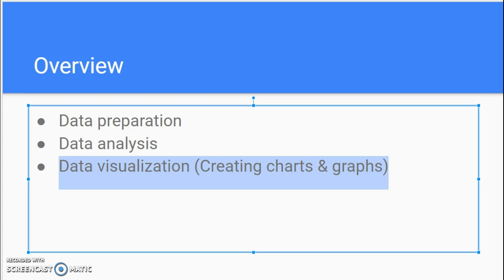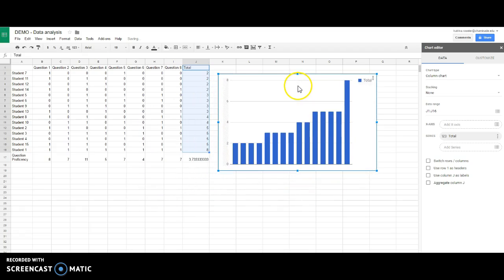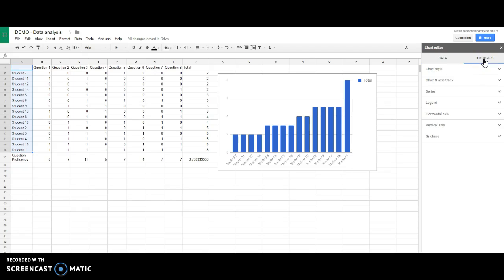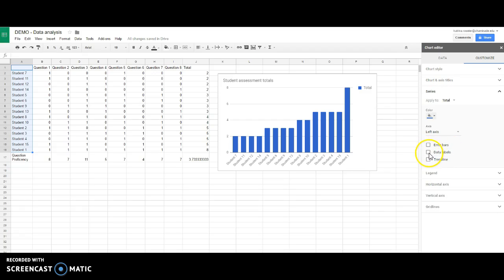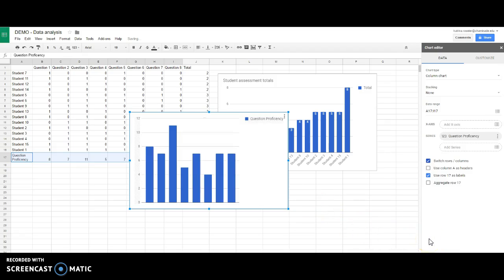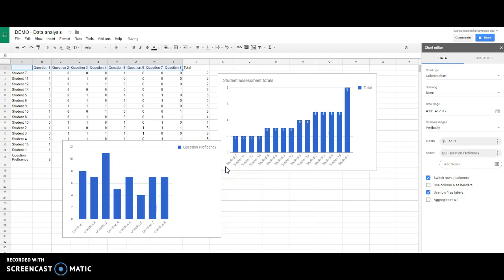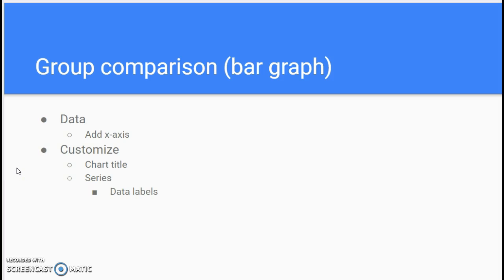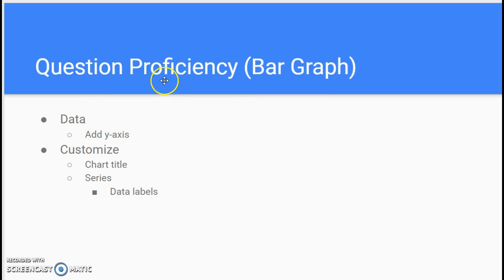Data Visualization tutorial for edTPA